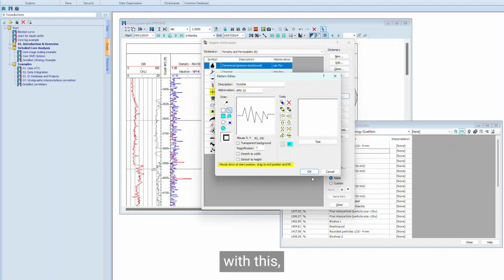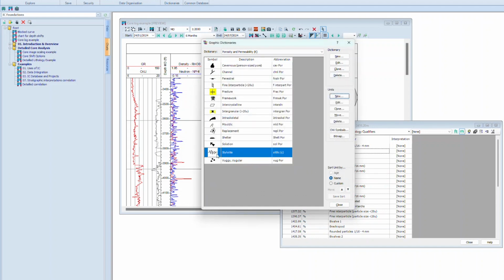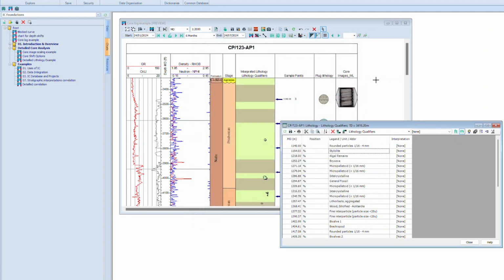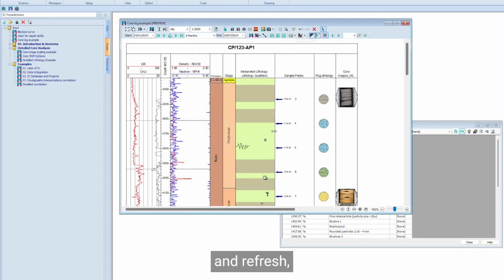IC Tips & Tricks - Adding a Symbol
DESCRIPTION
Can't find the right symbol in Graphic Dictionaries? Then create your own!

IC comes preloaded with a number of graphic dictionaries with many detailed symbols, but sometimes we need something more specific. You can use the Symbol editor in Graphic Dictionaries to edit any of the existing symbols or create your own.